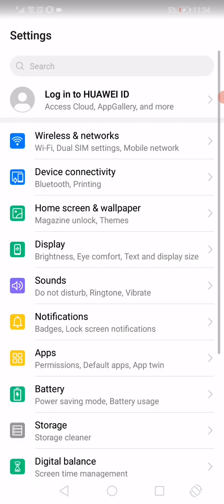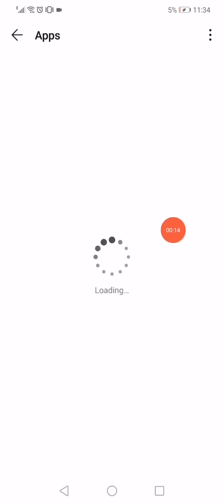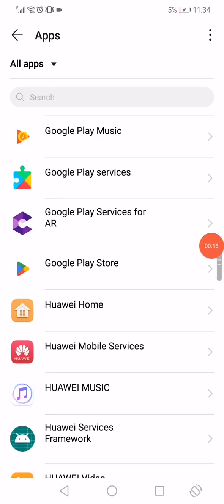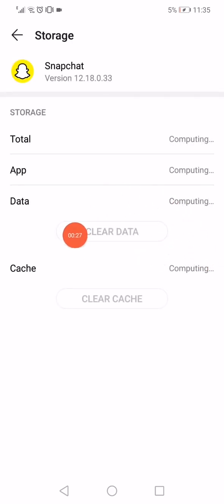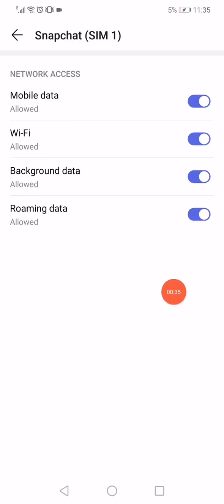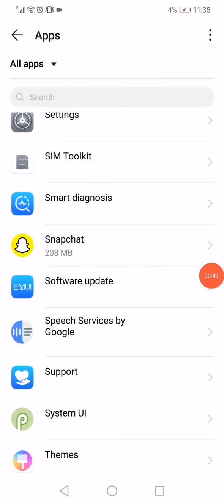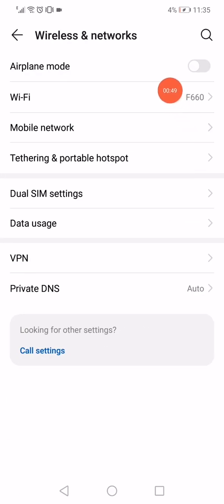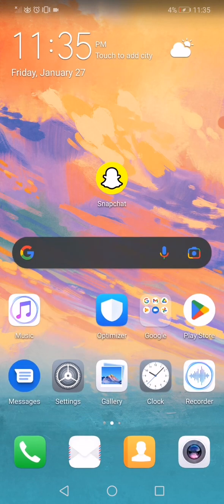How To FIX Snapchat Is a Camera App Error on Android and IOS iPhone